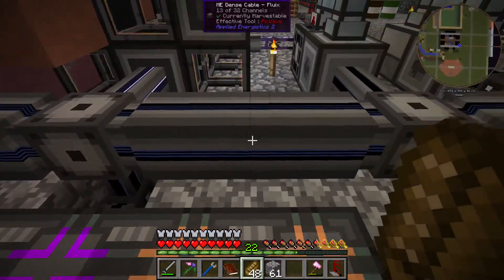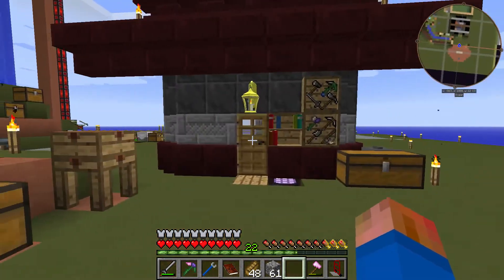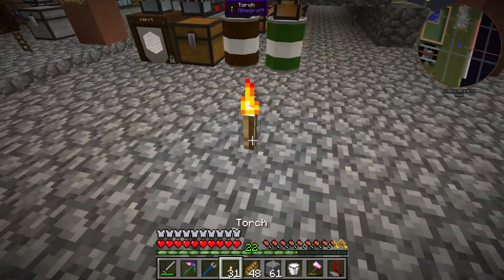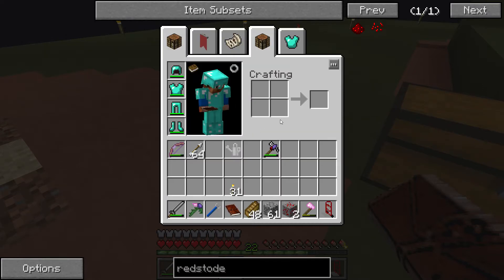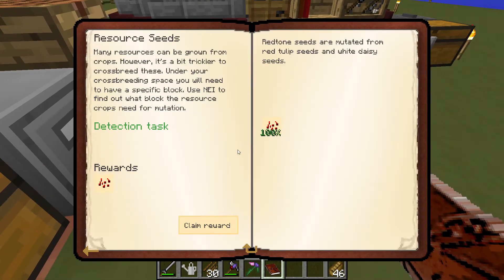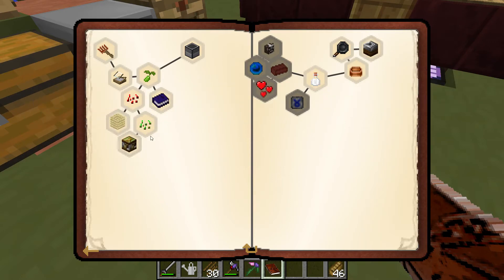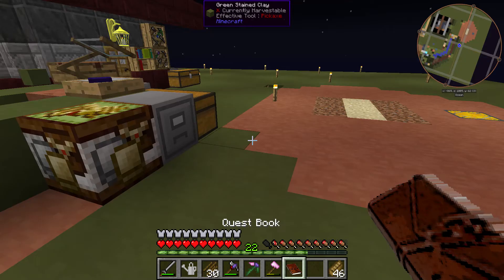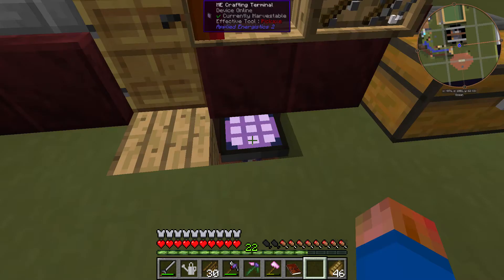AgSkies2 - Episode 27 - Agricraft Irrigation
Agrarian Skies 2
Episode 27

Progression one the AE system since last episode.  Auto-Crafting, Automated Inscriber, and storage.

Agricraft irrigation using tanks and sprinkler.

Redstodendron seeds and dyes.